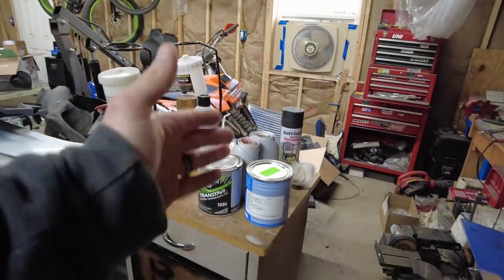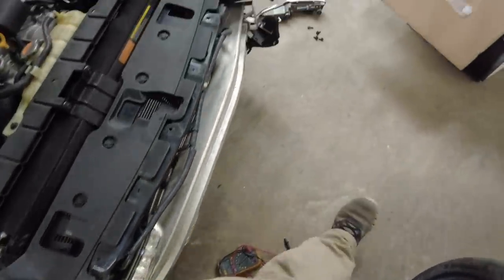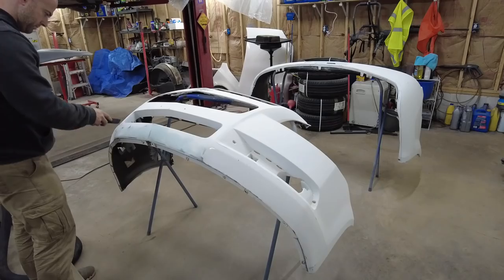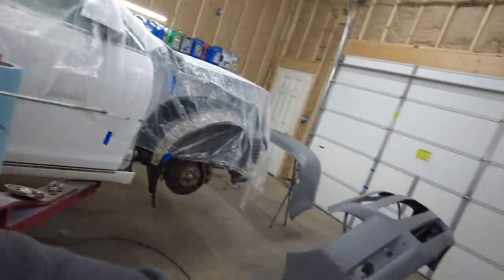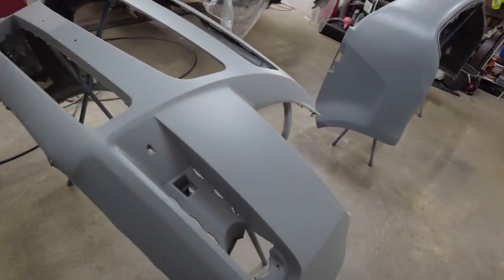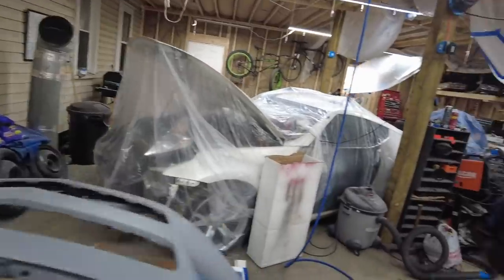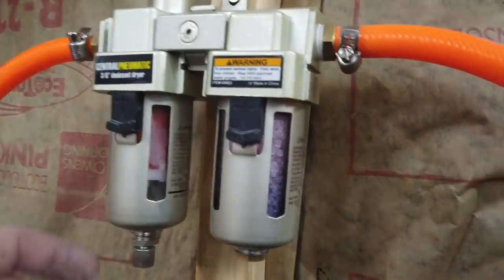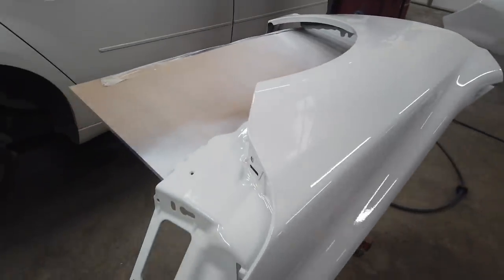Painting the 2012 Chevy Malibu copart project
Paint job #2 in the books.  I'm curious how you guys think I did the with the Copart Chevy Malibu